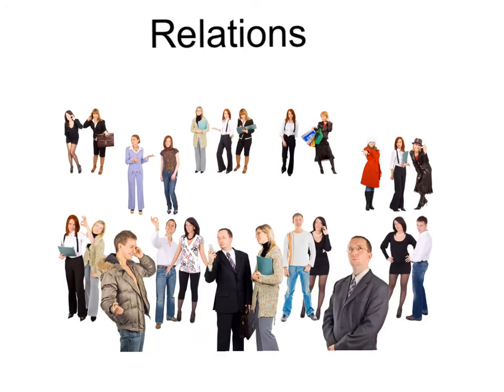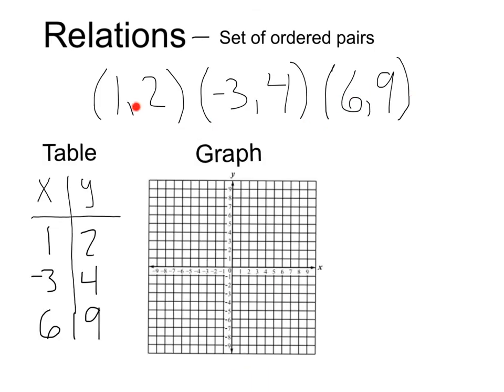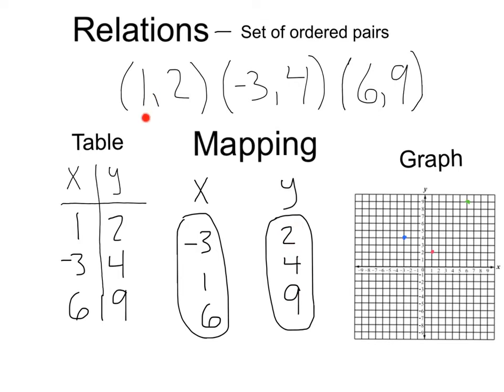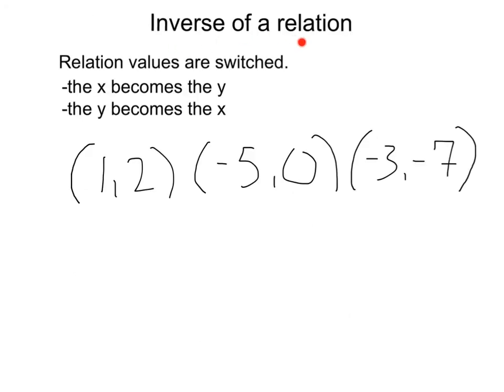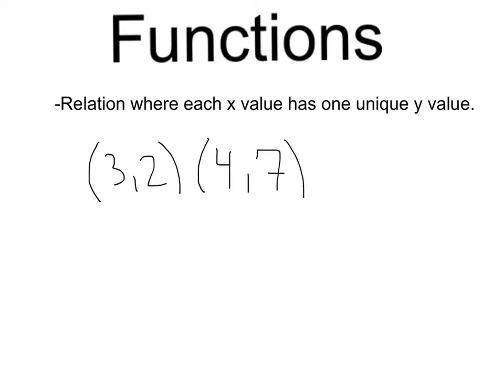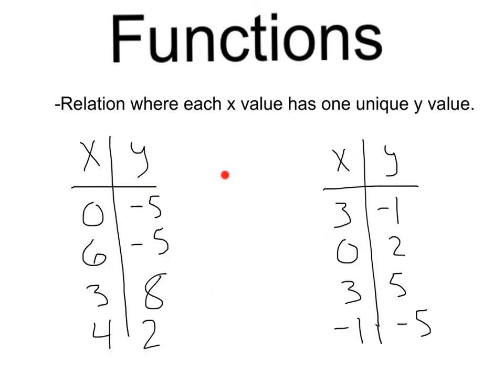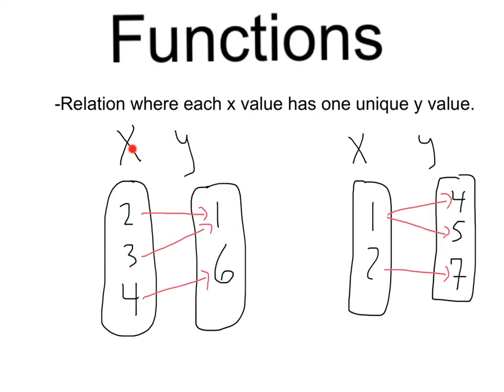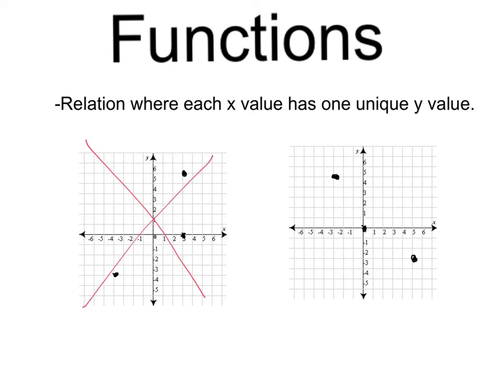Relations and Functions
Introduction to basic relations and functions